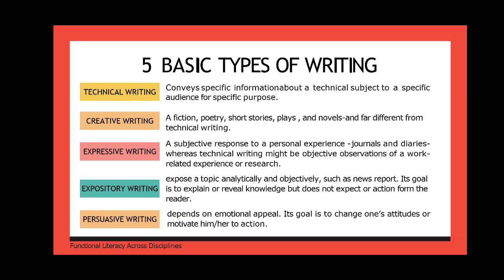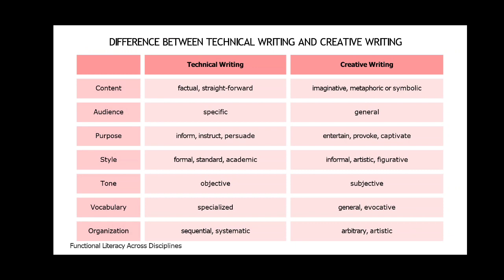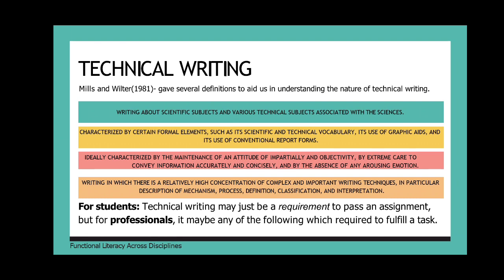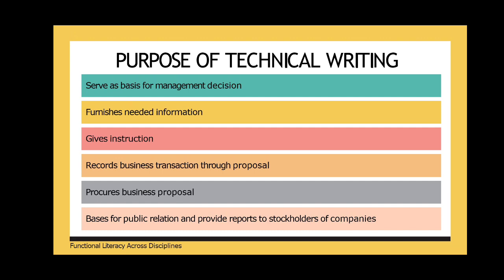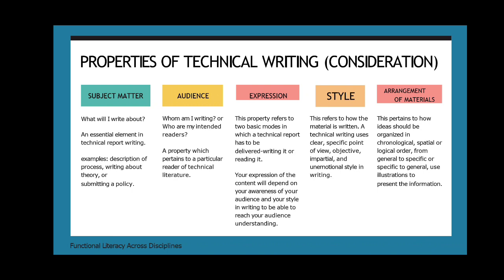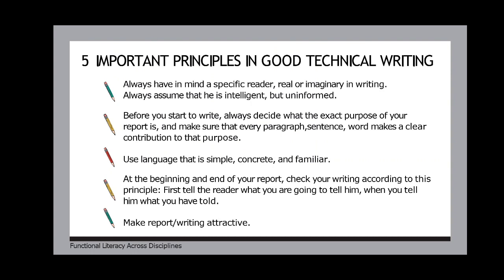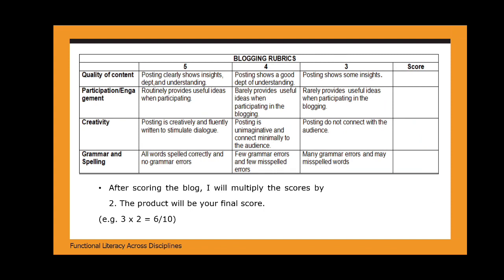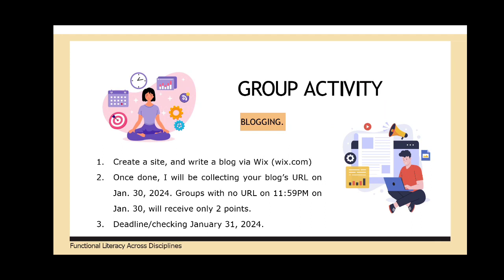Technical Writing: Introduction